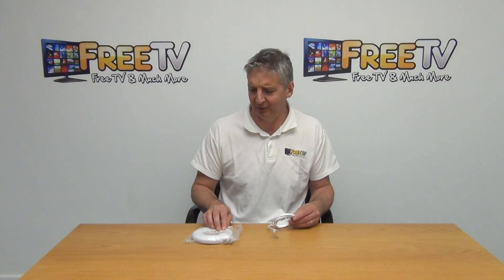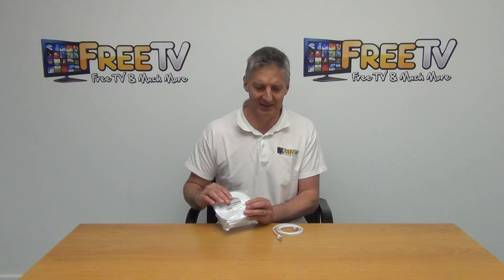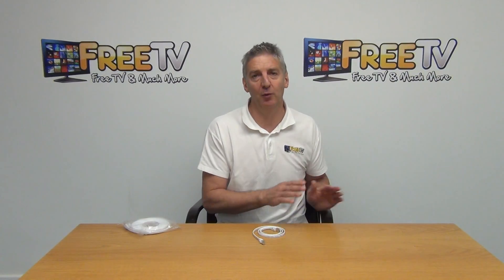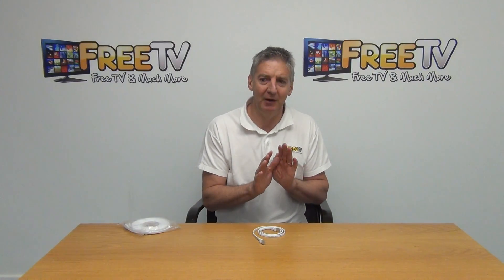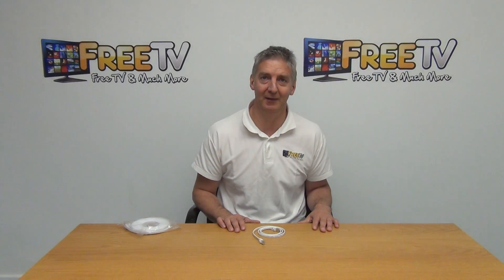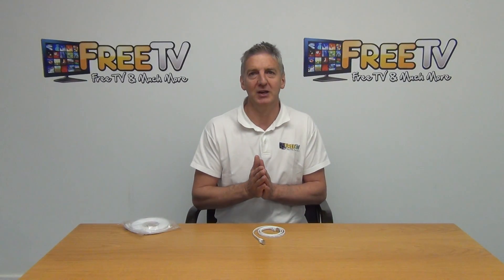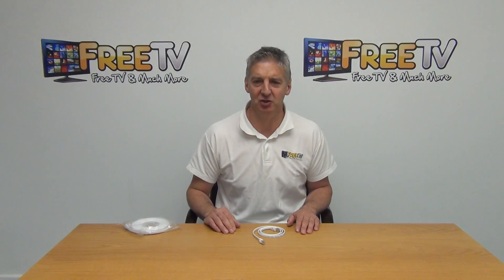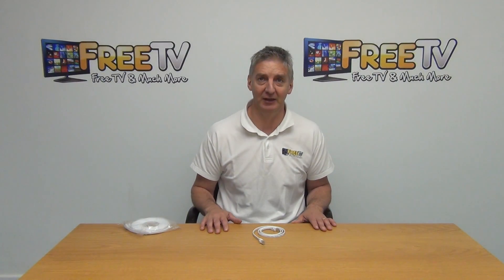10m CAT7 Cable